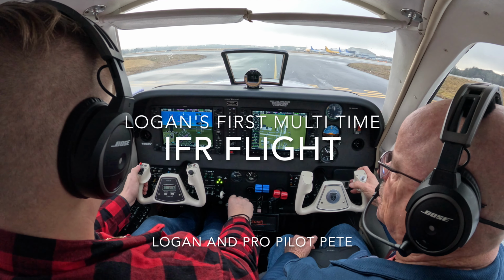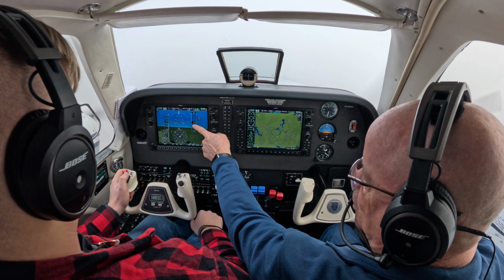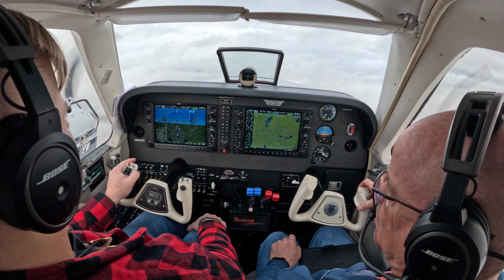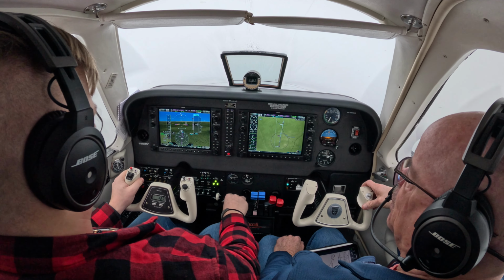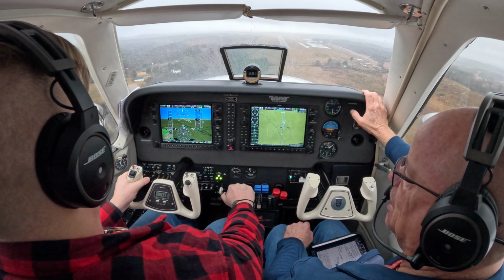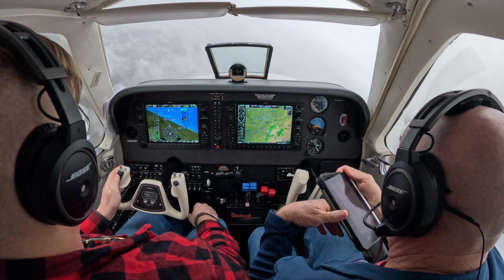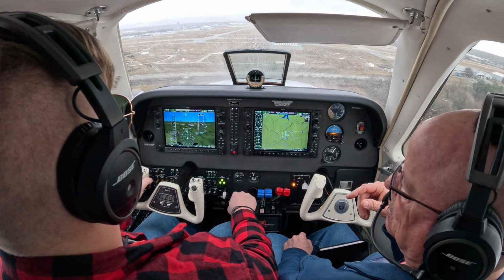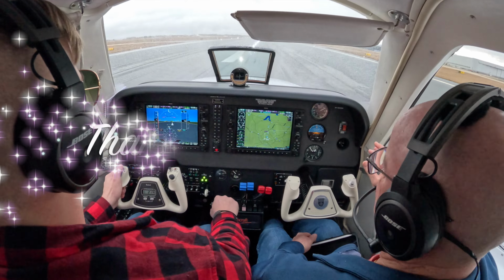First Multi engine time | IFR in the Baron | Uncut version to follow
Let's exercise the plane some after it has sat for a couple of months. Great opportunity to get a young pilot some multi engine time along with some actual IMC. Ride alone with Logan and myself as we shoot a GPS approach into MTV then back to GSO for an ILS. Sorry about the sound quality, my mic/audio cord was found to have a cut in the cord, I will replace it for the next video.